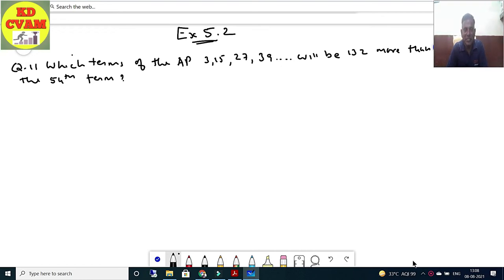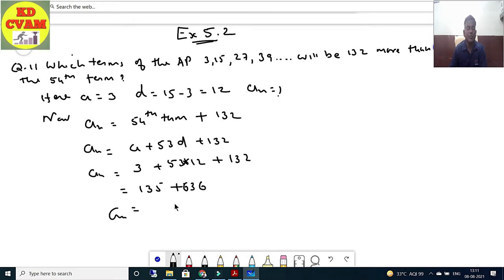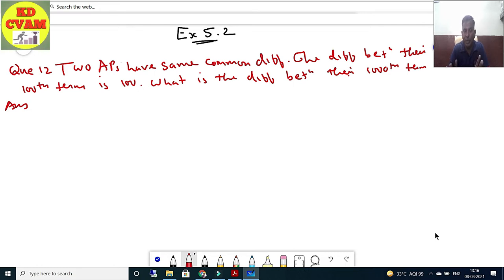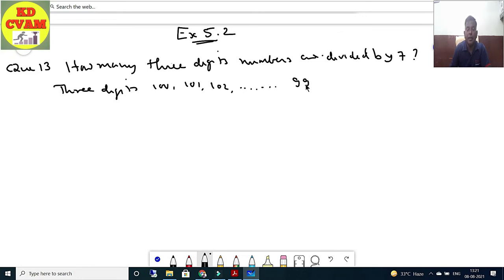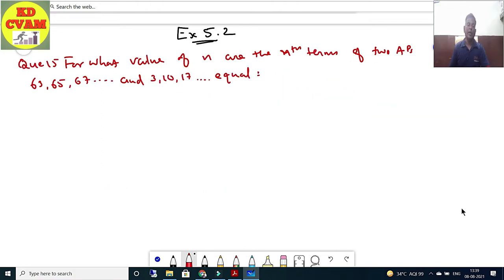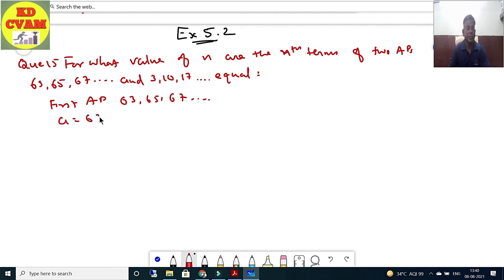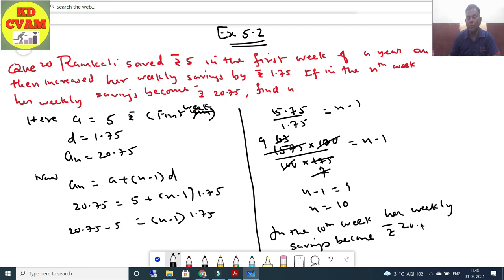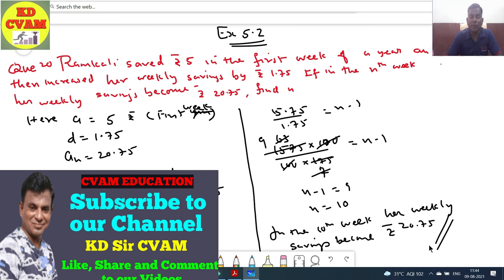Arithmetic Progression Class 10/Arithmetic Progression Ch 5/Concept/Exercise 5.2 Que 11 - 20/KD SIR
Hi Students,

This video has been made to make concept clearing easy for students. You will find easy methods and approaches to make you comfortable and interesting in doing sums.

Arithmetic Progression#
Ch 5
Exercise 5.2 Que 11 to 20
Concept Clearing
All Sums Explained Easily

Each and every sum has been explained in detail in both languages english and hindi

Write your inputs in the comment box

regards
KD CVAM
CVAM Education
KD Sir

# KD Sir
# CVAM Education